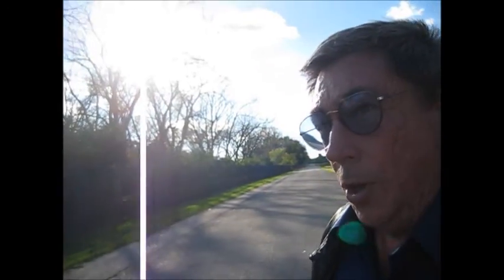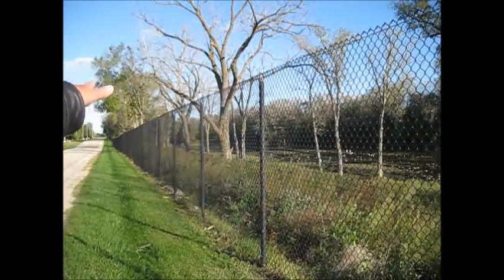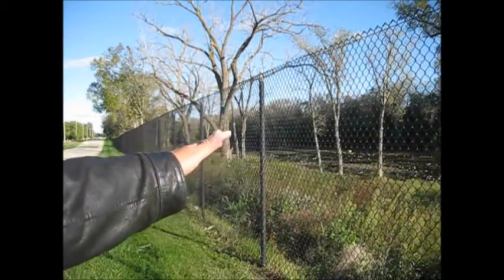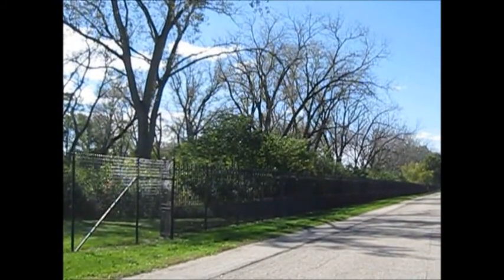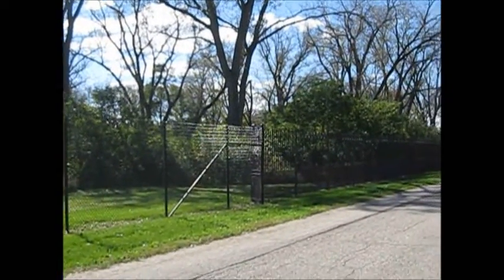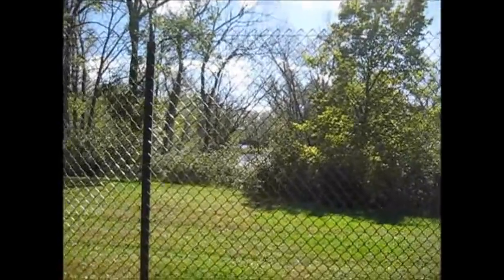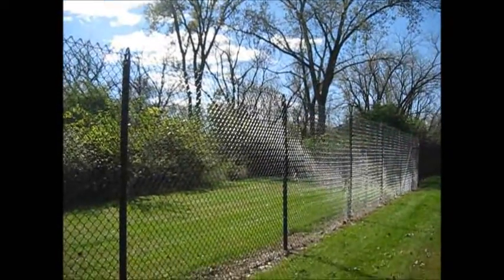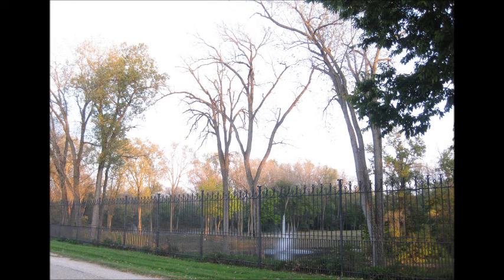Global Warming Epicenter At Hendrix Estate In Afton, Wisconsin!!!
In my search for Dead Trees in the wake of current "Global Warming" Crises, I discovered one place in particular with so many dead trees it looks like another planet!  Reminds me of what the end of the world might look like and this is the epicenter of it!!!